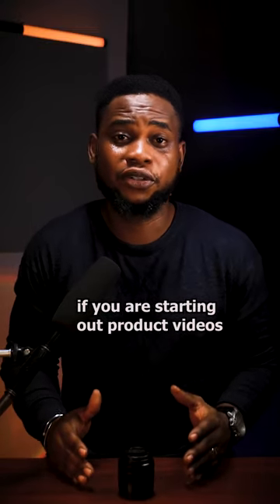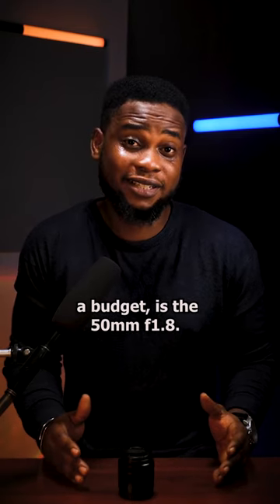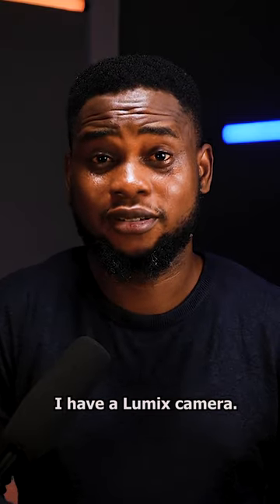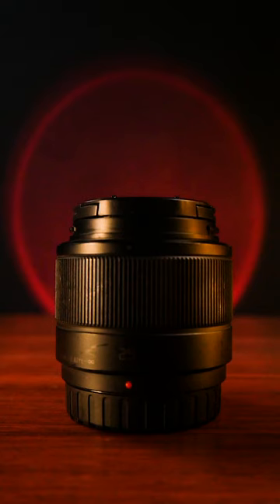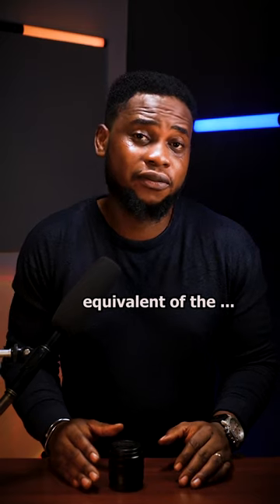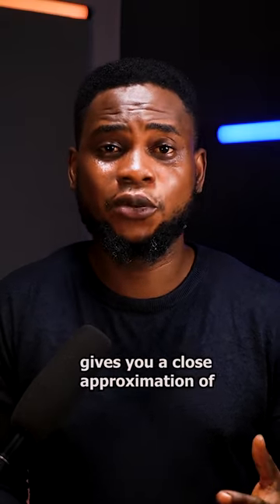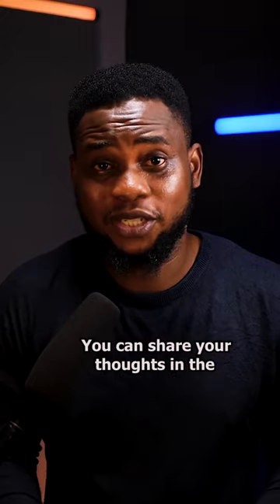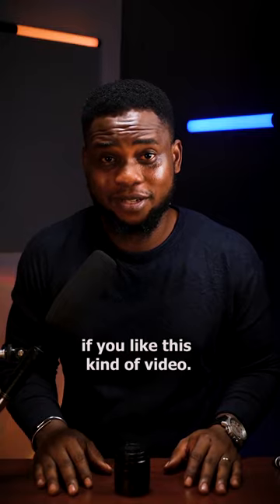One Lens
The canon 50mm f1.8 or the Lumix 25mm f1.8 lenses are my recommendations.

1. Limited-time deal: Panasonic LUMIX G Lens, 25mm, F1.7 ASPH, Mirrorless Micro Four Thirds, H-H025K (USA Black)

2. Canon EF 50mm f/1.8 STM Lens + Pro Accessory Kit: Front and Rear Lens Caps, Deluxe Cleaning Kit, 3pc 49mm Filter Kit - International Version (1 Year Warranty)